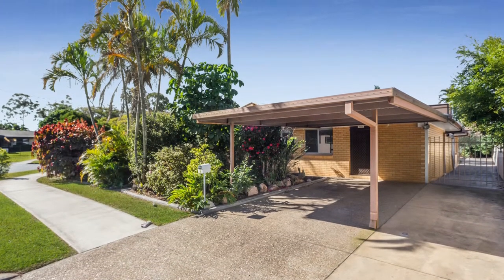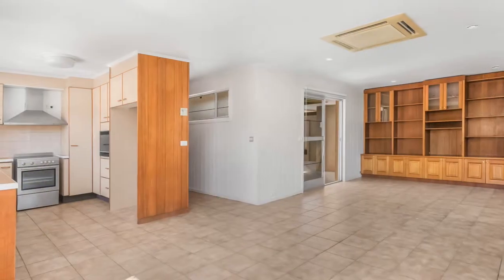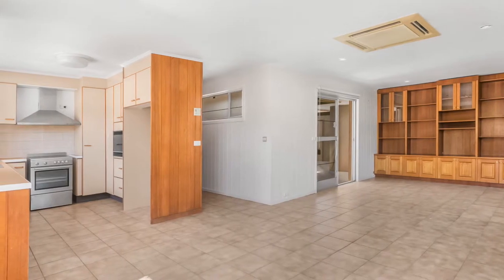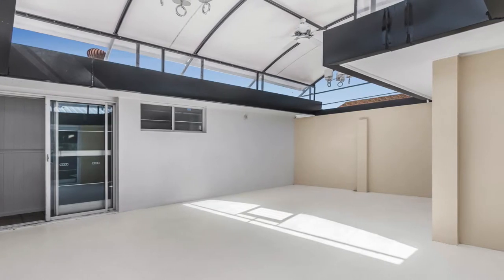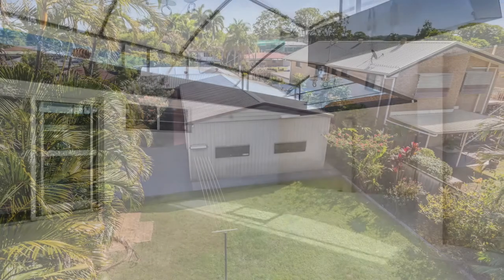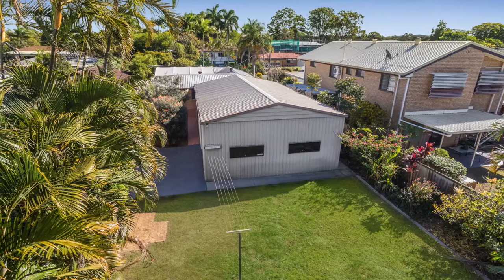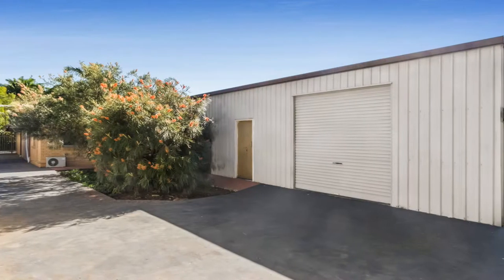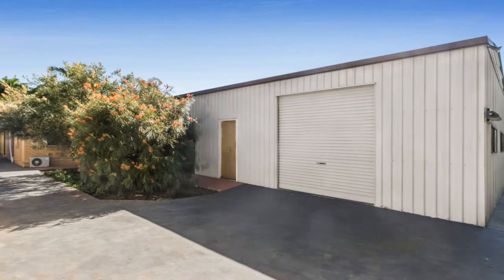6 Sylvan Court, Kallangur QLD 4503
James Hollis is excited to present what might just be, the most unique home for sale in Kallangur! This simplistic yet artistic 4-bedroom family home, has EVERTHING a stylish family could ever want! The best bit, an 870M2 block in a quiet little cul-de-sac!

Comprising:-

- 4 bedrooms, all with air conditioning and 3 featuring built in wardrobes;

- Additional workshop room in the house that can be used as a 5th bedroom;

- Spacious kitchen with expansive benches, an abundance of cupboards.